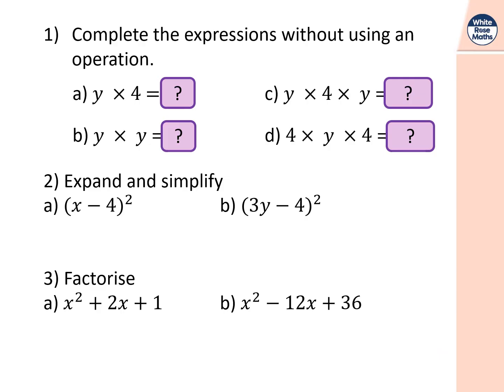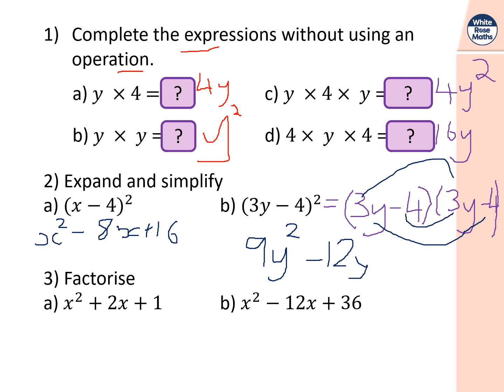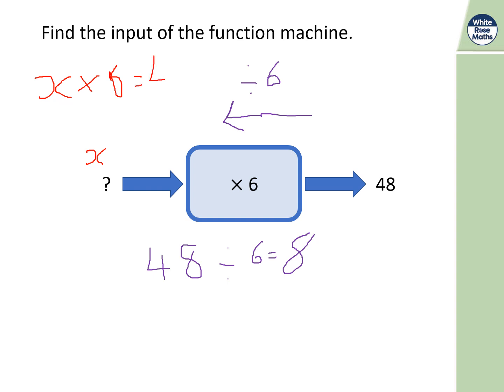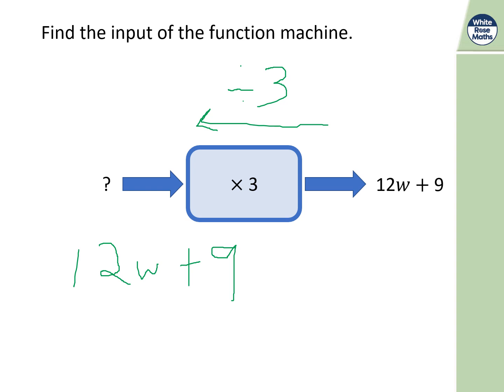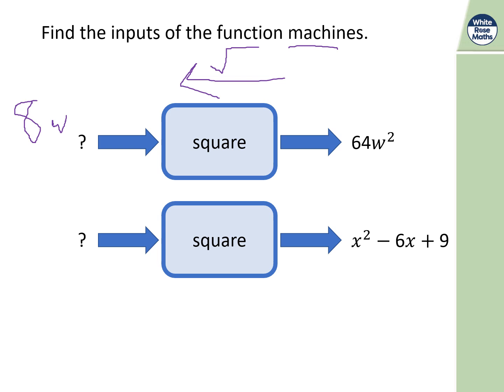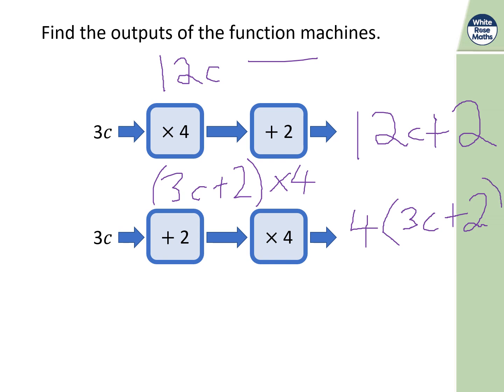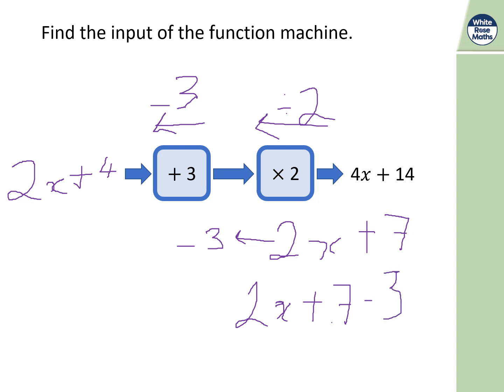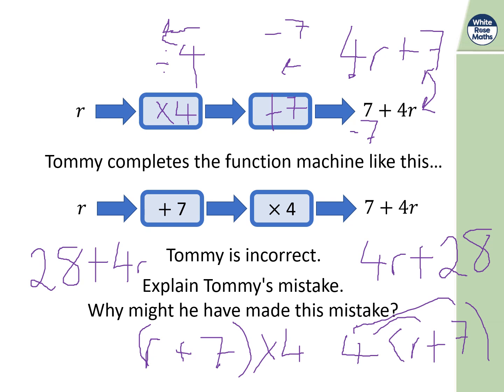GCSE 2023 9-1 Maths Revision on Function Machines | GCSE Grade 4+ Maths | GCSE Algebra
Dear all

Kind Regards